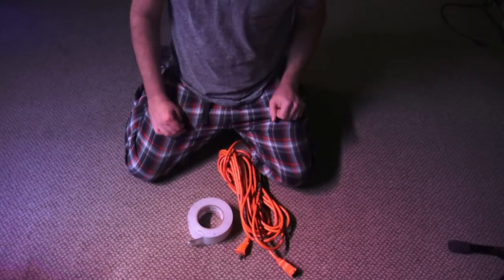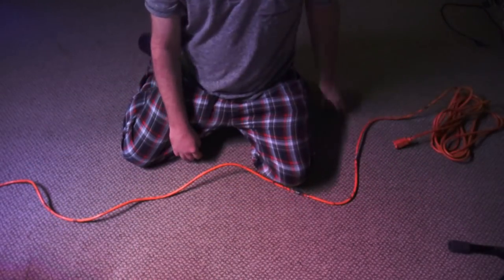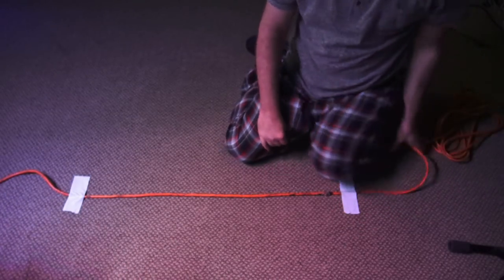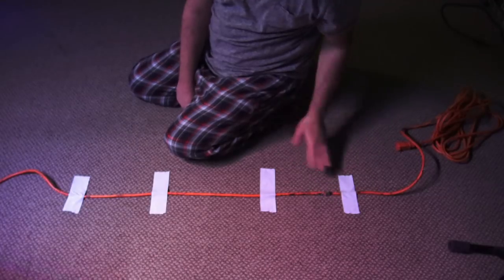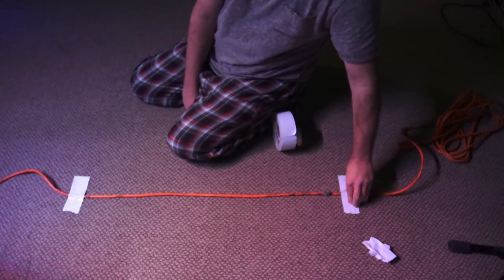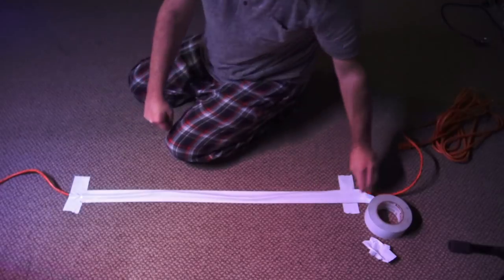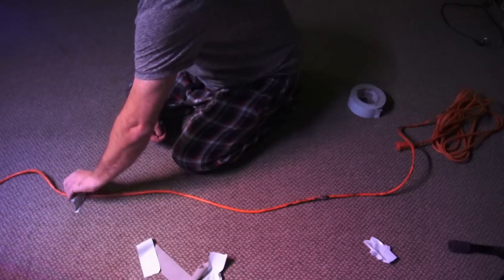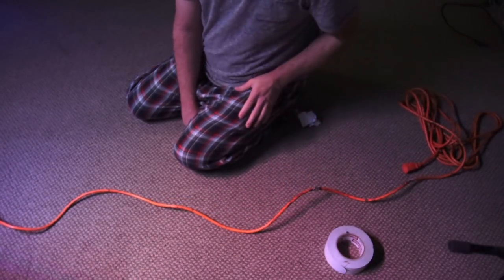DJ Help - Gaffer Taping Your Cables To The Floor Tips & Tricks